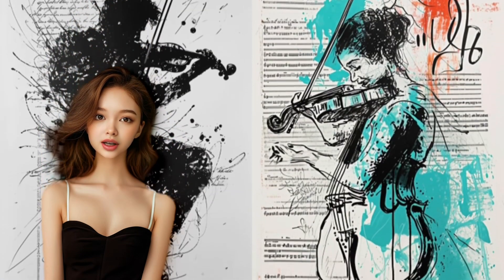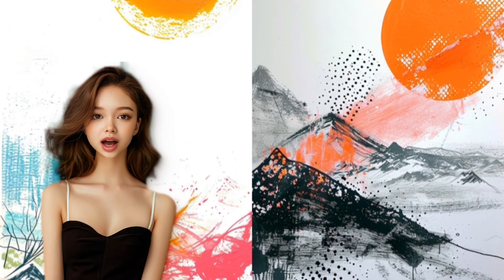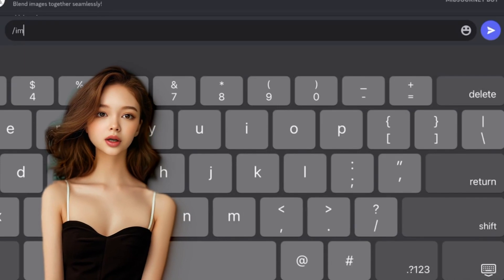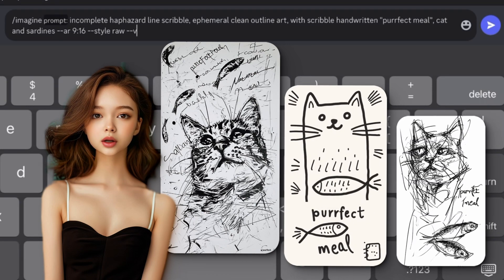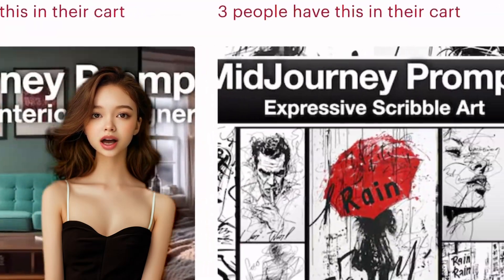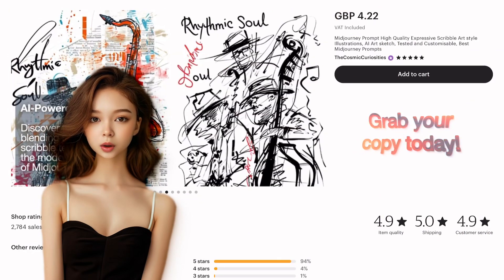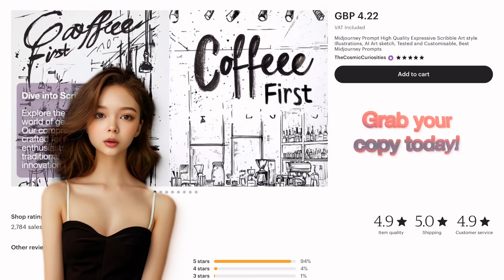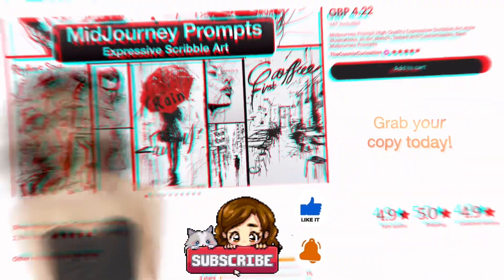Expressive scribble art using Midjourney 6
Create Expressive scribble art using Midjourney version 6! You can also get more prompts and ideas from my PDF guide.